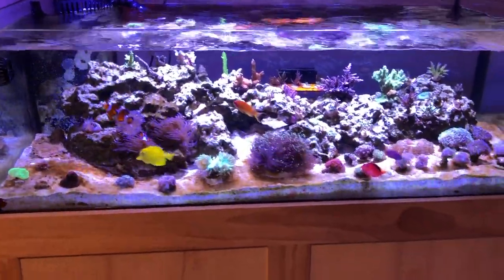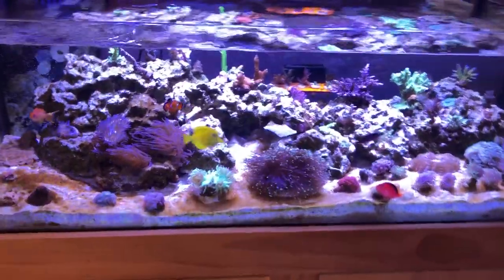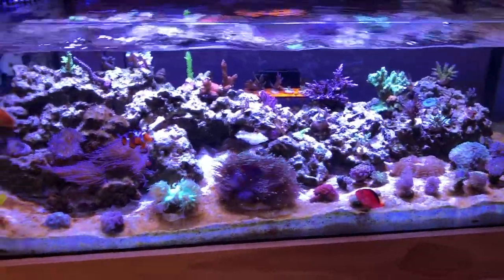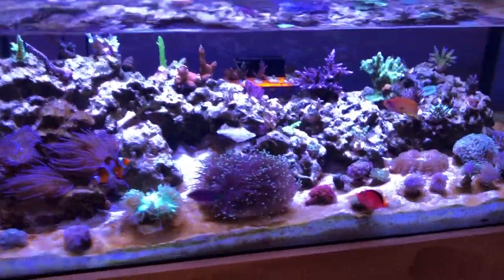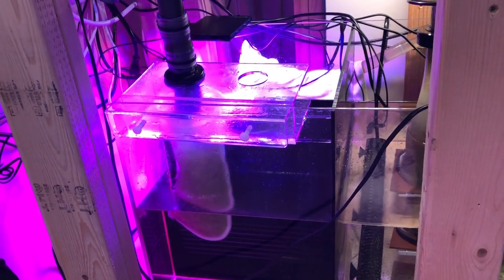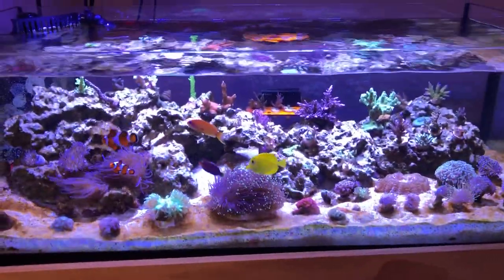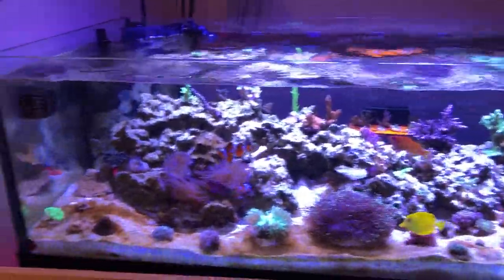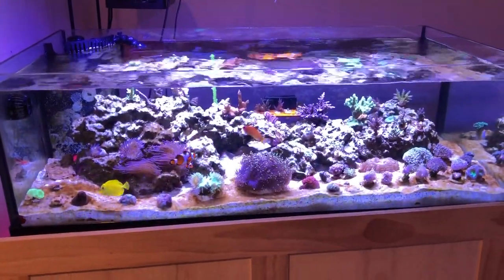Diatoms in the saltwater tank - The beginning of their end!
This is the beginning of my vlog on my main display tank. At the moment I'm dealing with diatoms. They creeped up after my skimmer failed...

Join me on my saltwater journey!